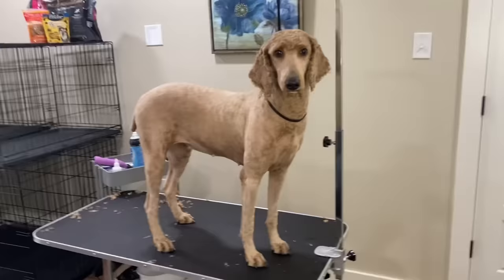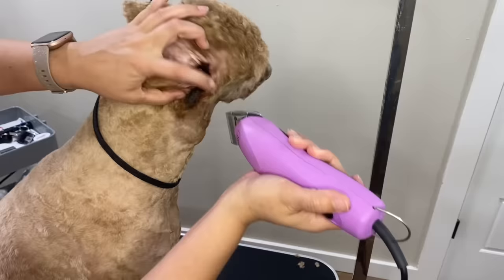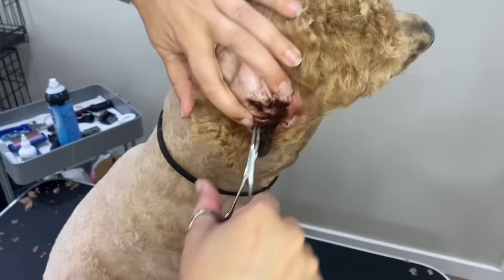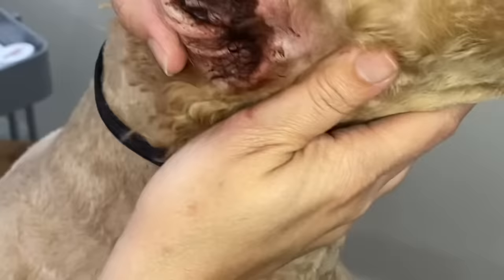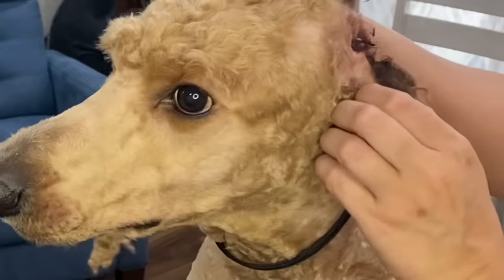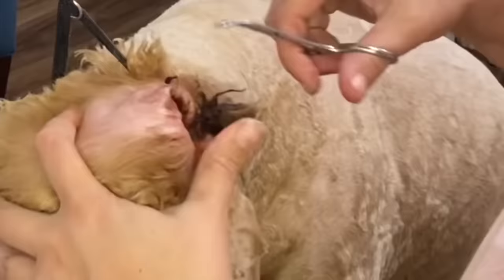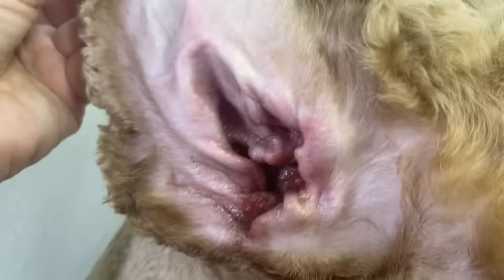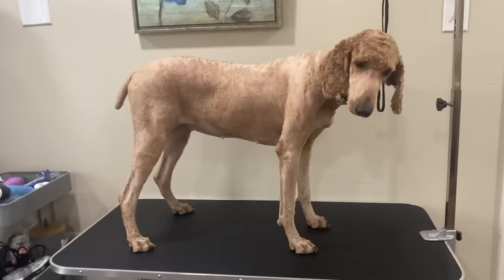Worst dog ears I’ve ever seen!! 🚨Infected dog ears! Pulling ear hair for poodles is a must!!!